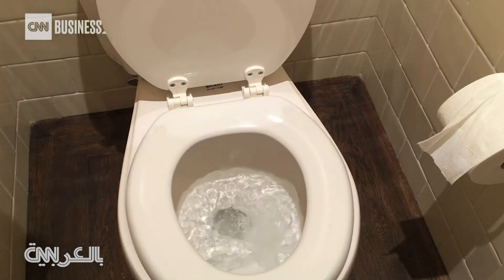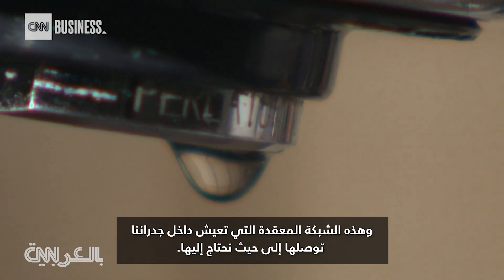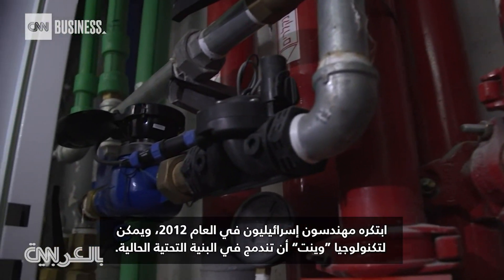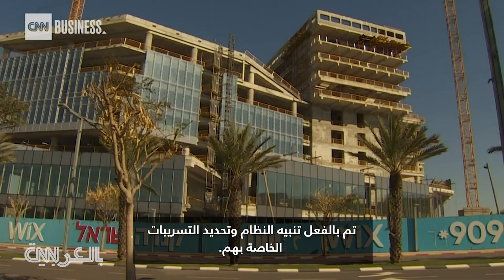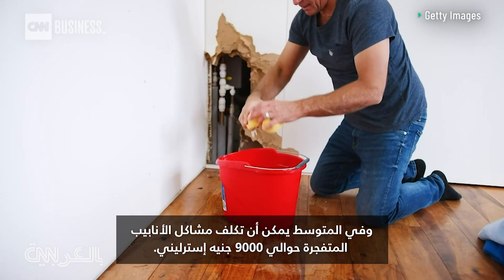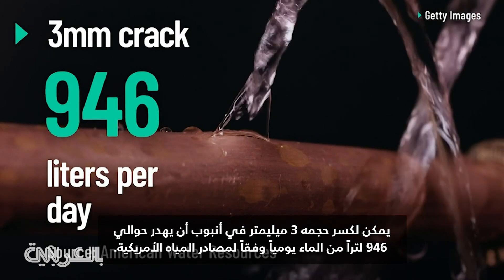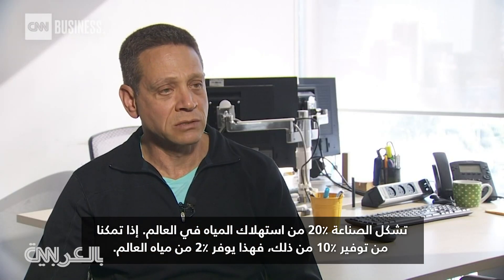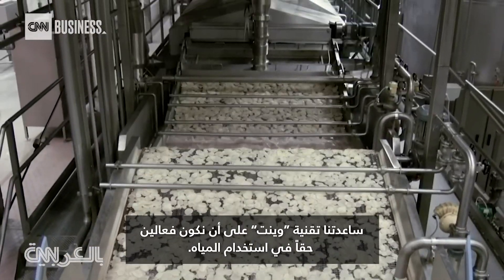عداد مياه ذكي يوفر المال ويحمي الكوكب.. إليكم كيف يعمل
يعمل جهاز “وينت” بالذكاء الاصطناعي، حيث يحلل تدفق المياه ويكشف عن التسريبات في المباني للمساعدة في منع هدر المياه والأضرار الباهظة.

شاهد المزيد عبر موقعنا: